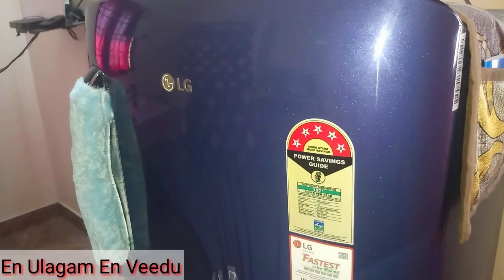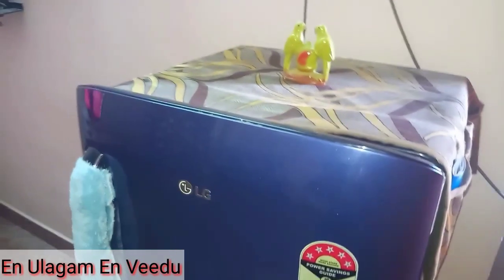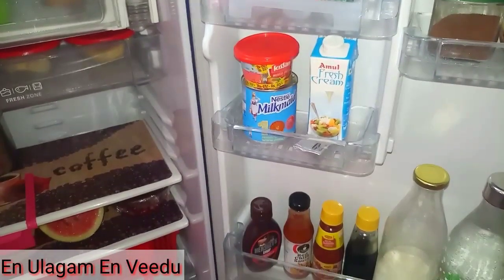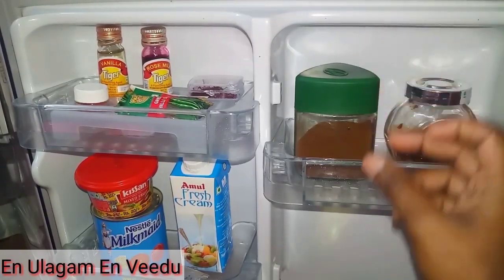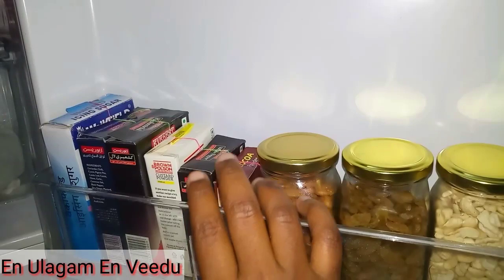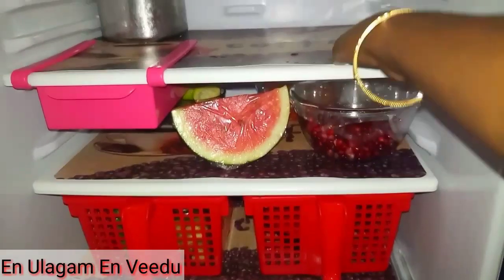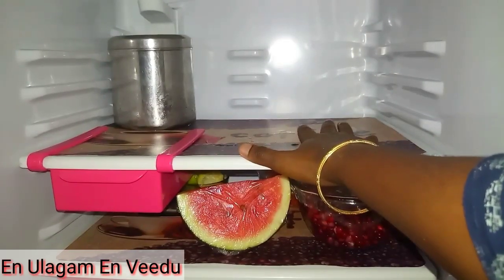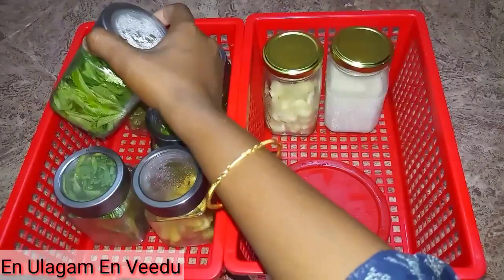Single Door Fridge Tour/Small Fridge Organisation Ideas/Space Saving Tips in Tamil